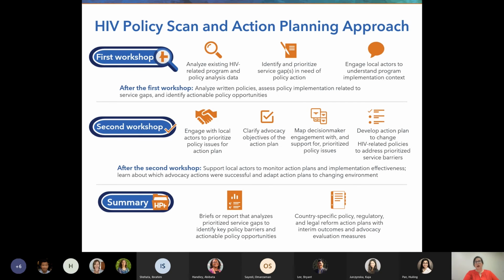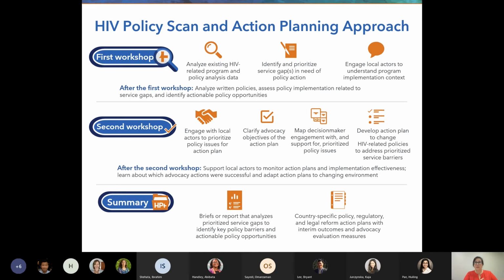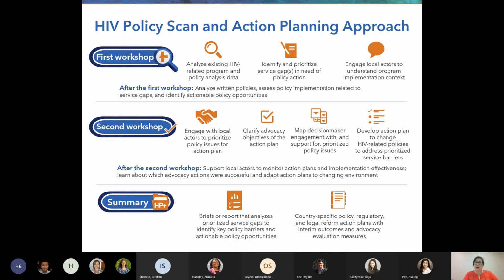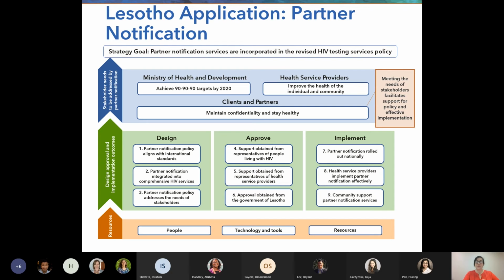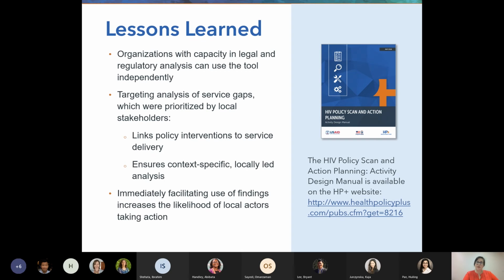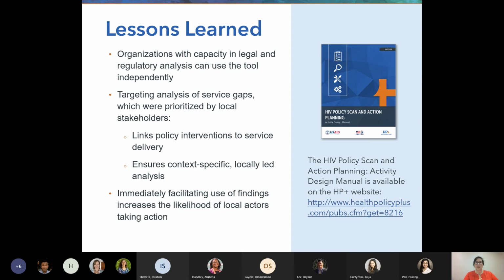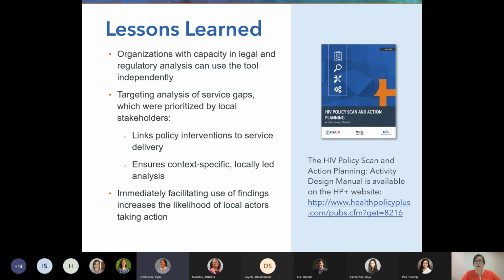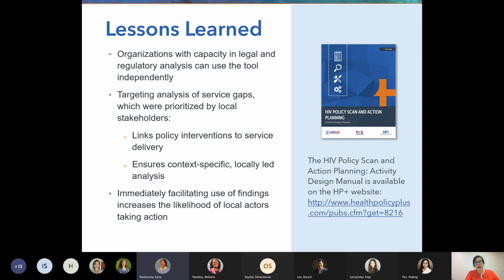Guiding Advocacy and Policy Change through a Locally Led Scan of the Legal Environment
The HIV Policy Scan and Action Planning: Activity Design Manual supports countries and communities to conduct a legal and regulatory environment analysis and immediately apply findings to develop policy advocacy plans. Government and civil society actors can work together to apply the approach using the manual’s accompanying tools and templates. Join this session to learn how you can apply the HIV policy scan and action planning approach to identify specific service and program gaps, assess the policy environment, and take action to create policy change.